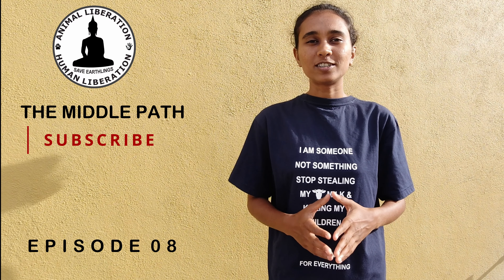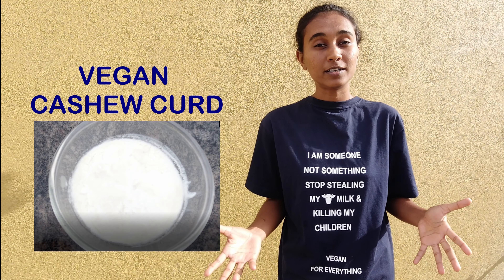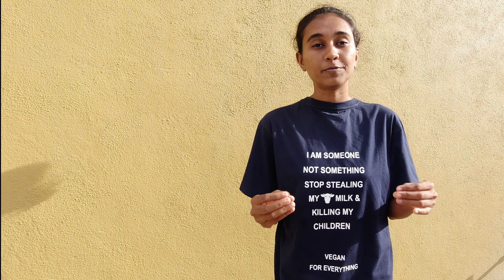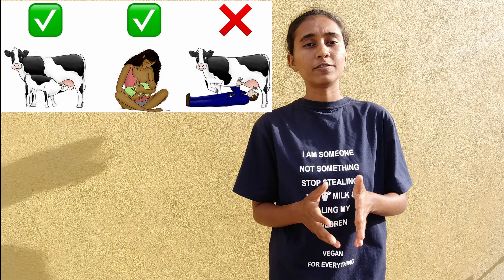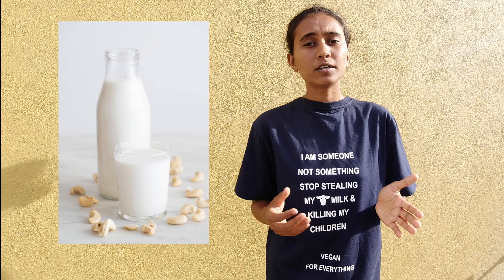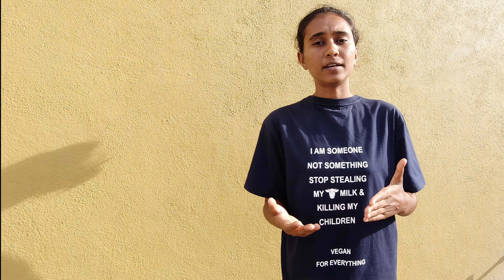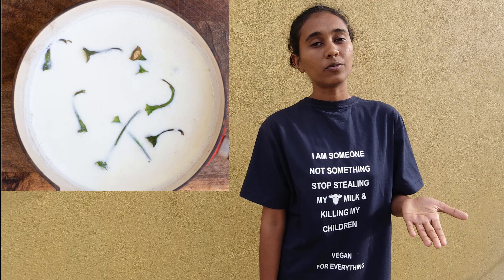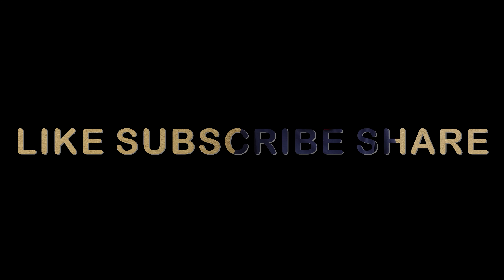Vegan Yoghurt (Probiotics) | Vegan Cashew Curd | HomeMade Cashew Curd | Dairy Free| Cruelty Free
CONTENT:
How to Make Vegan (Plant-Based) Cashew Curd ? HomeMade Cashew Curd Easy Way , Dairy Free, Cruelty Free.
Chilly tops or crowns, lemon Juice and vinegar can be used as starter alternative.

 -- TIMESTAMPS --
00:00  Vegan Cashew Curd
01:00  How To Make Vegan Cashew Milk?
03:25 Is Milk Necessary For Human Being?
03:49 How to Make Vegan Cashew Curd?
04:23 Alternate Curd Starters/ Curd Cultures.
04:51 Texture and taste of Vegan Cashew Curd

📢Please share this information with your friends and family.